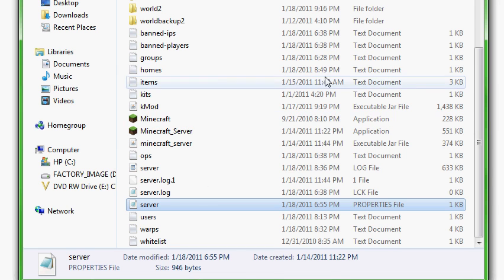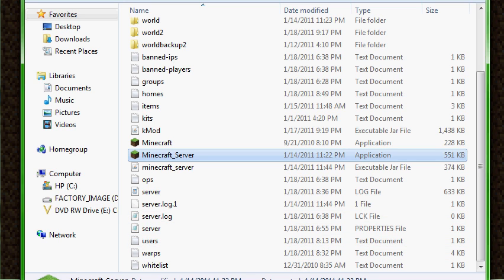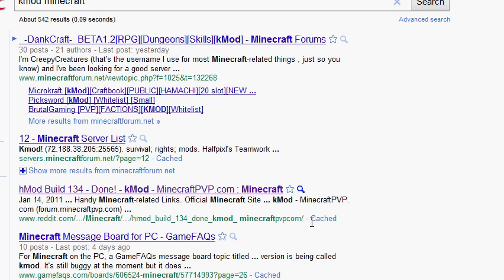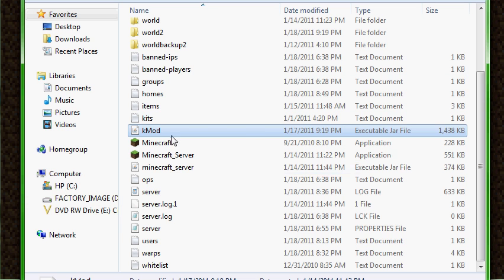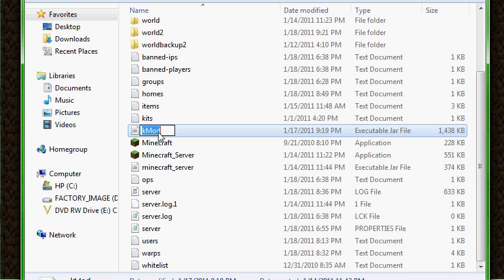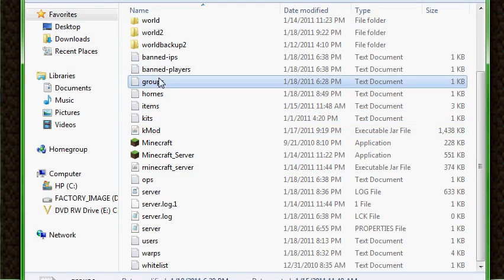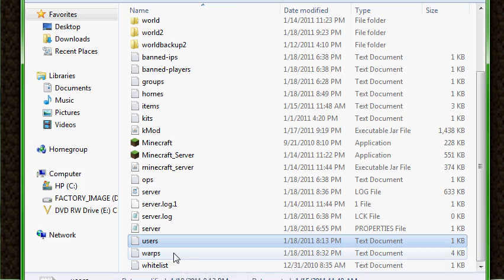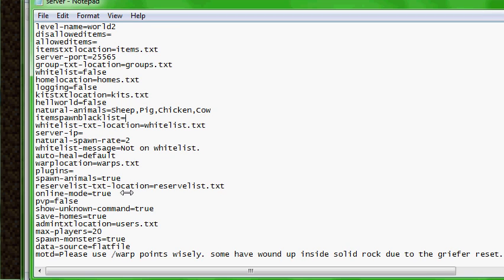Advanced Minecraft 15 - Setting up your Server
This episode of Advanced Minecraft discusses how to set up an online server, and a little information about KMOD